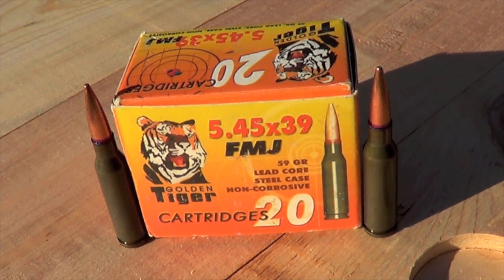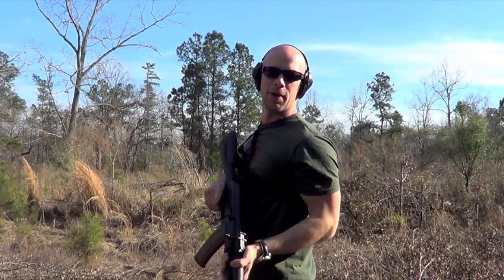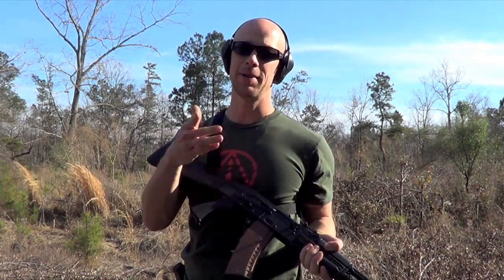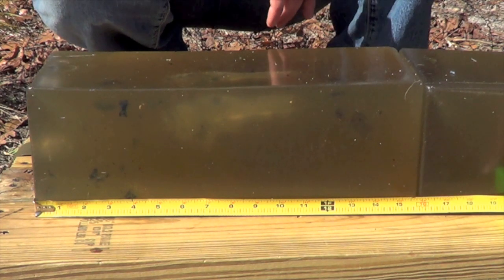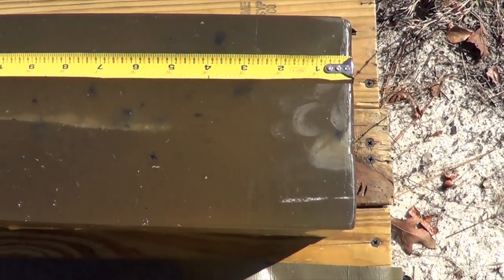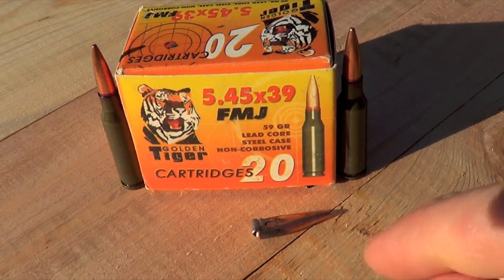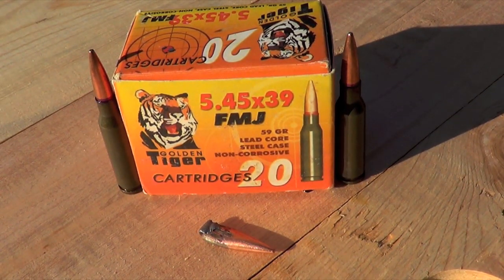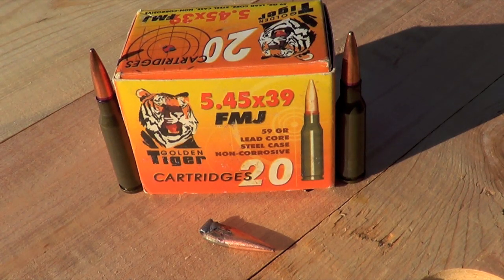Golden Tiger 5.45x39 FMJ Ballistics Gel Test In The Arsenal SGL-31 AK (HD)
A quick gel test with the Golden Tiger 5.45x39 round in my SGL 31 in the clear ballistics gel.

Band-Deliver Us From Evil
Song-Walk Into My Grave